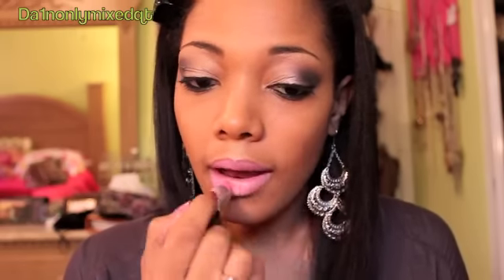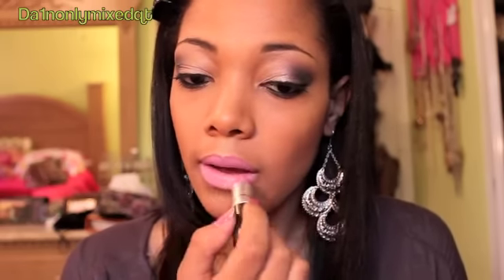Smokey Eyes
Heres another voice over tutorial these are soo much easier for me to edit! I hope you guys enjoy! This tutorial is a wearable blue smokey eye!